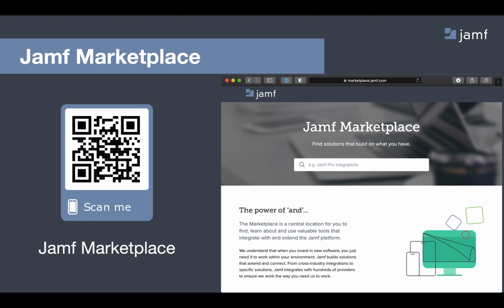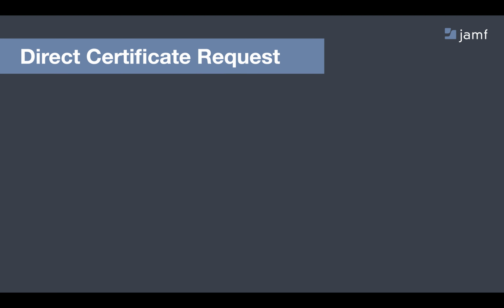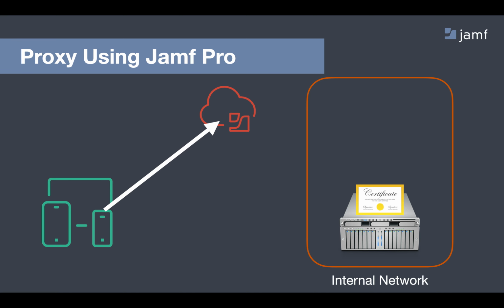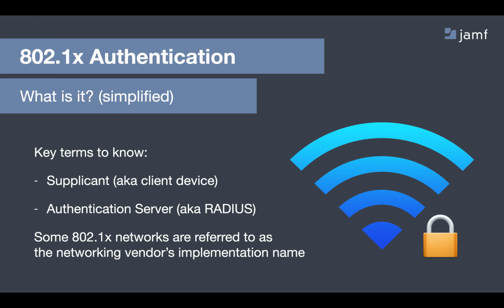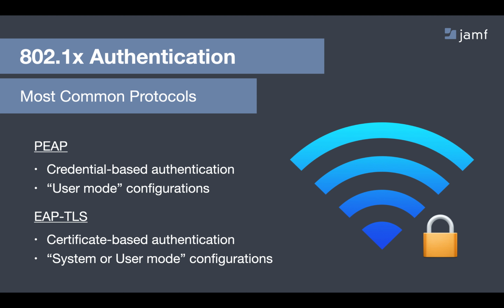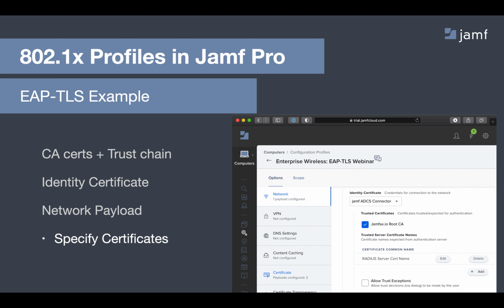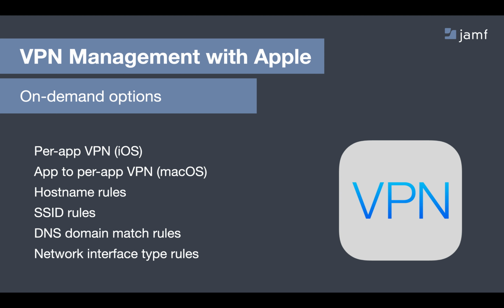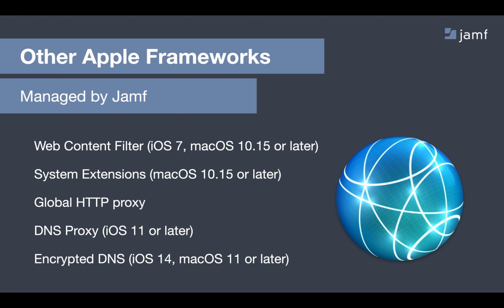Managing Network Security & Access with Jamf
Title: Managing Network Security and Access with Jamf
Learn how to meet security requirements and streamline success.
Meeting network requirements can be confusing given the number of options when it comes to deploying configurations to your Apple devices. But in today’s hybrid world, it’s now more important than ever to create effective and secure connections to deliver business resilience and better end-user experiences.
In our webinar, Managing Network Security and Access with Jamf, we’ll guide you through a number of important considerations to help you securely streamline network access management.
You’ll learn about:
How to translate networking requirements into a deployable configuration
Using certificates within configuration profiles, when required
Organizational considerations for successful network access management